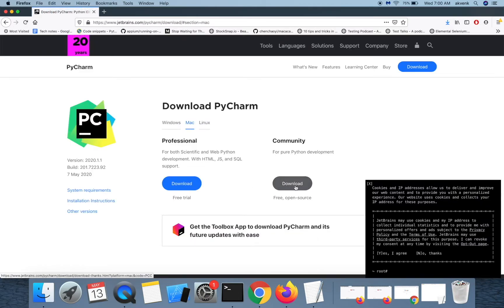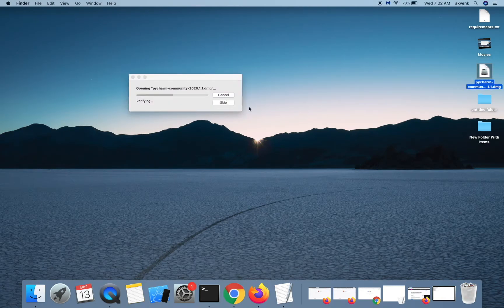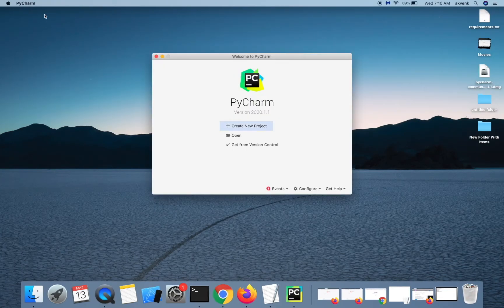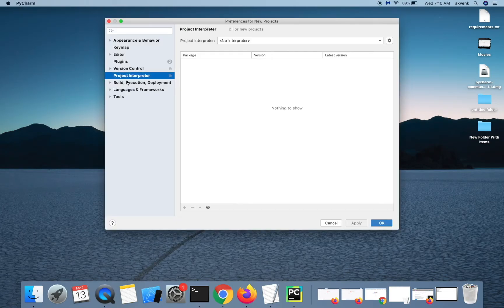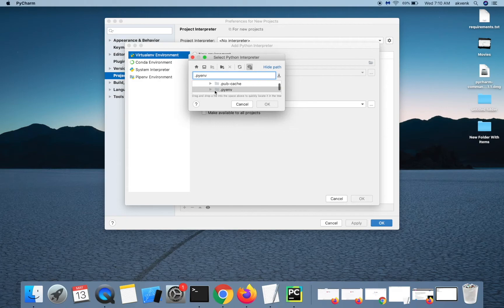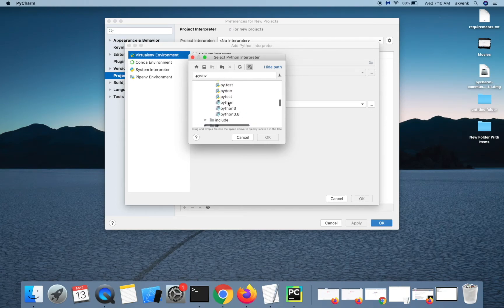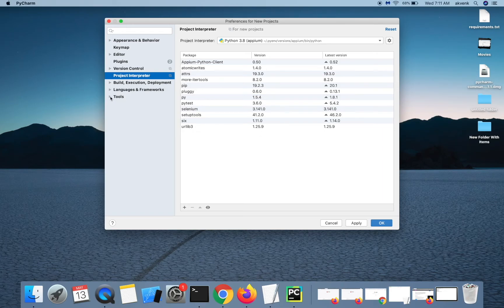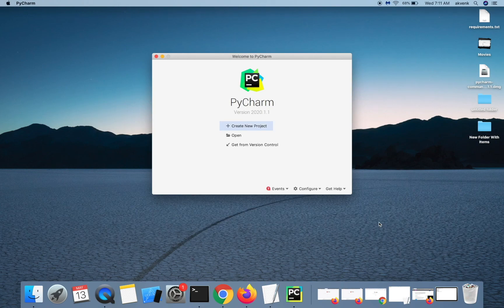Appium Python Tutorial: How to Install & Setup PyCharm #7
Appium Python Tutorial: How to Install & Setup PyCharm